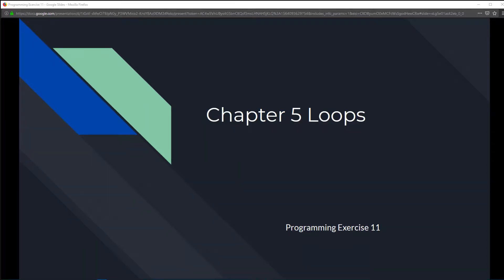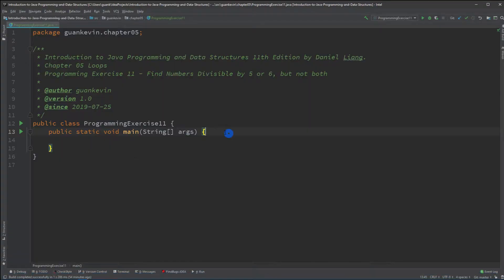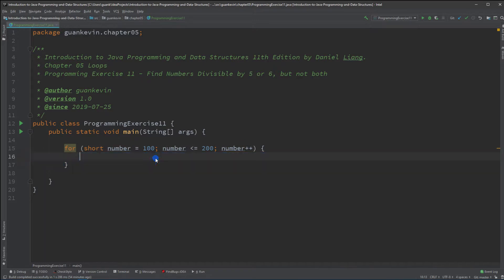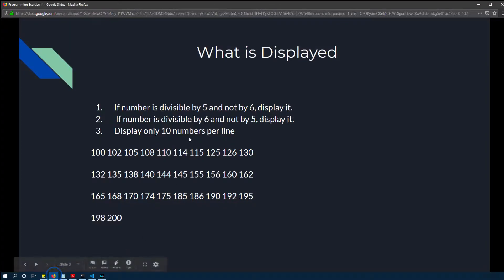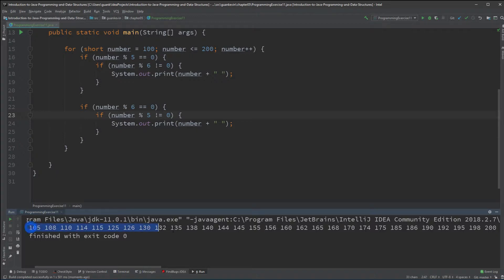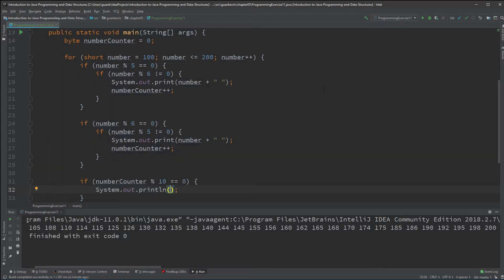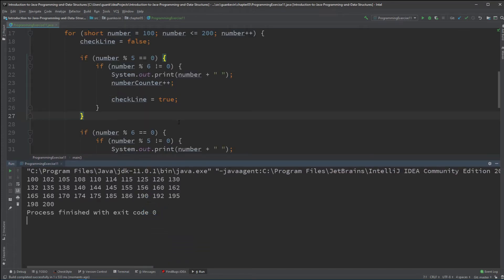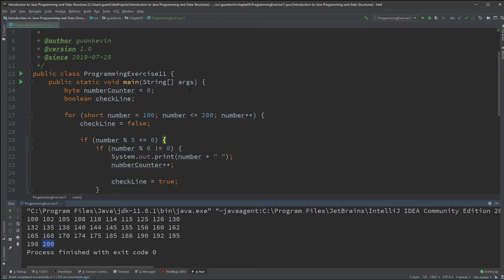Intro to Java Chapter 05 Exercise 11 - Find Numbers Divisible by 5 or 6, but not both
Authors: Daniel Liang
Chapter: 05 Loops
Programming Exercise: 11 - Find Numbers Divisible by 5 or 6, but not both
Programming Language: Java
IDE: Intellij
Theme: Darkest Dark
Recording Software: CyberLink Screen Recorder